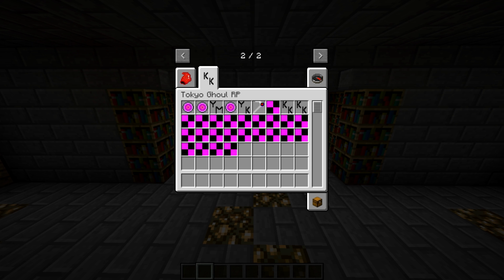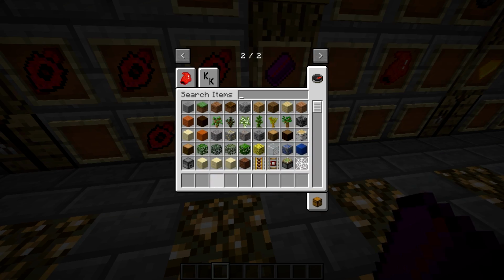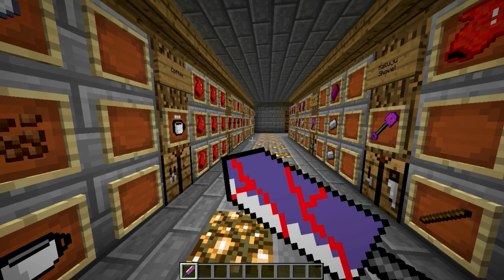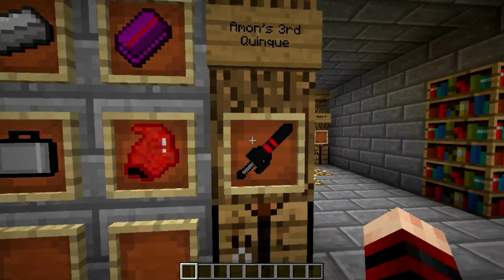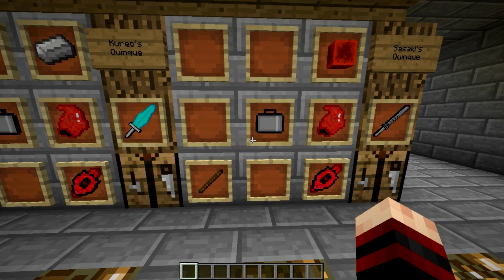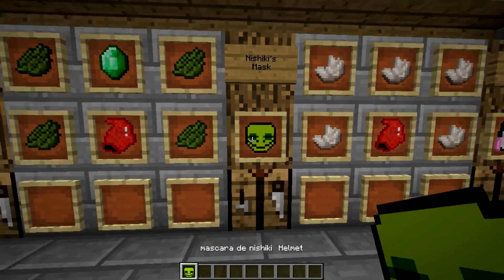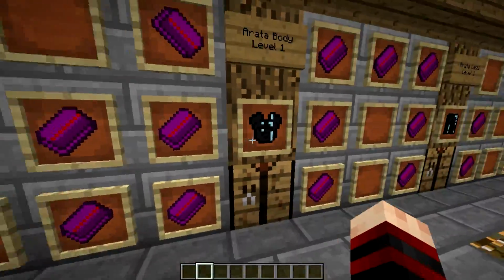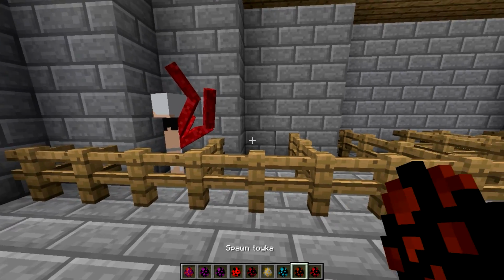Minecraft Anime: Tokyo Ghoul Mod Showcase [Minecraft Tokyo Ghoul]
Tokyo Ghoul Mod 1.7.10 includes a bunch of cool stuff from the Tokyo Ghoul anime series like Quinque weapons, Armor, Ghouls, Investigators, Bosses and more.

❱ Music